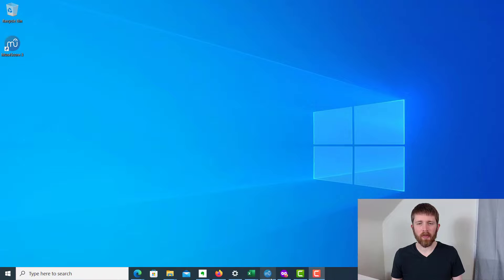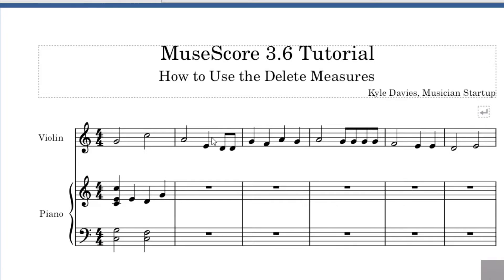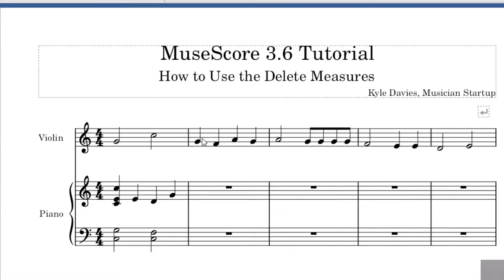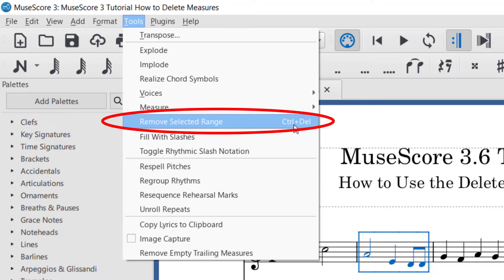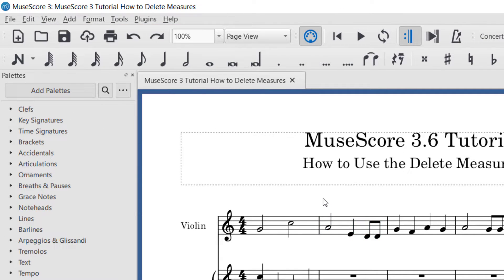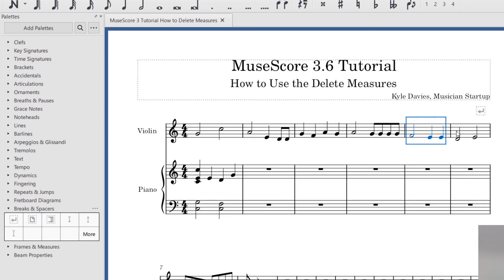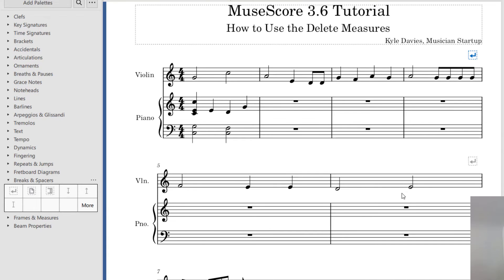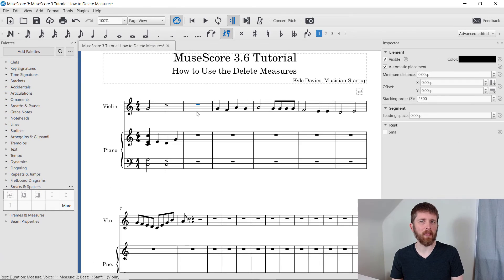MuseScore 3 How to DELETE MEASURES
MuseScore 3 how to delete measures.  How to delete a measure in MuseScore.  Remove bars.

MuseScore 3 is a free music notation software that you can use to create professional quality sheet music as well as musical exercises, lead sheets and musical recordings.  I hope you enjoyed this tutorial on how to delete measures in MuseScore.

Best,